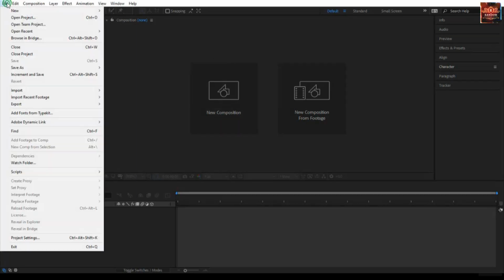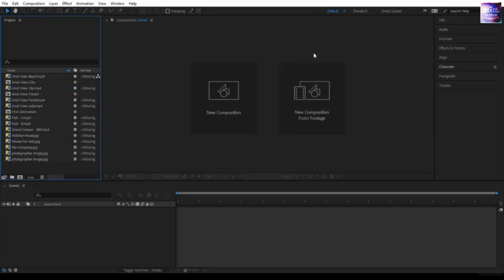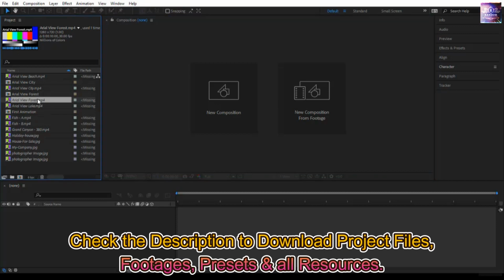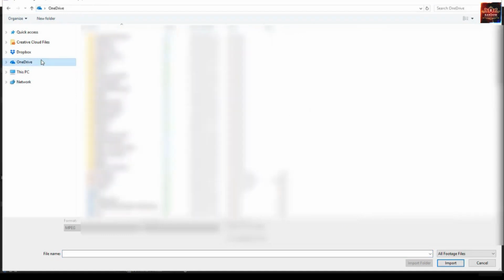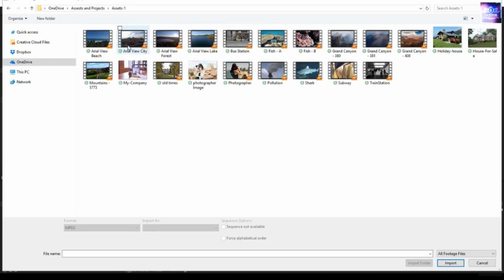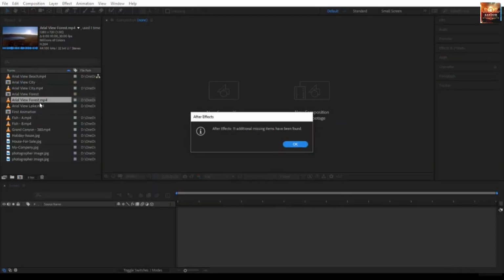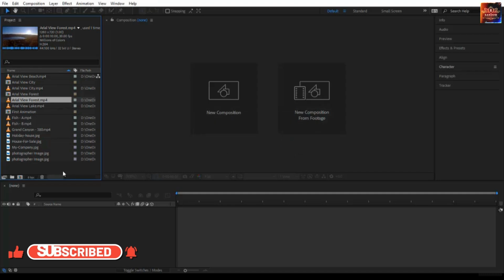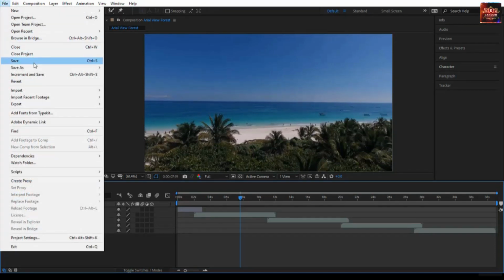Relink Missing Footages on AfterEffects | Series 12